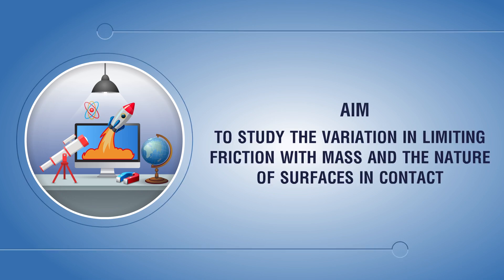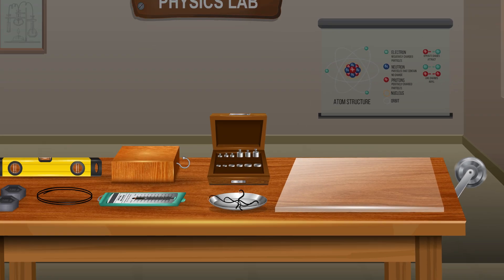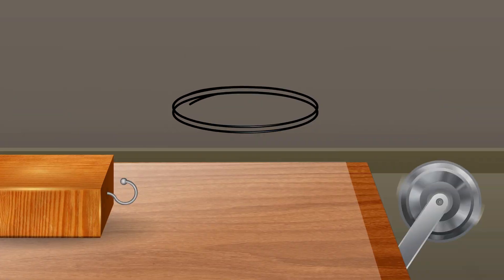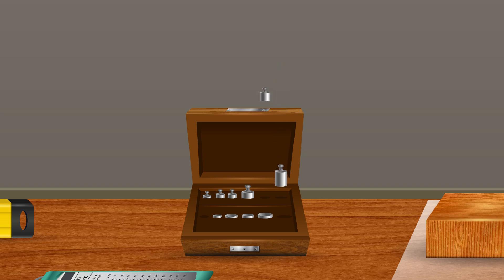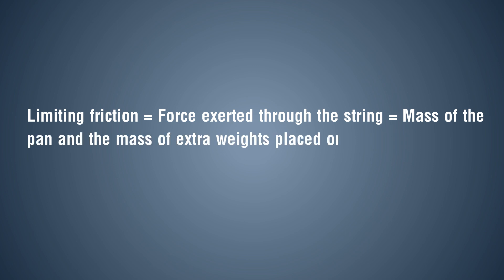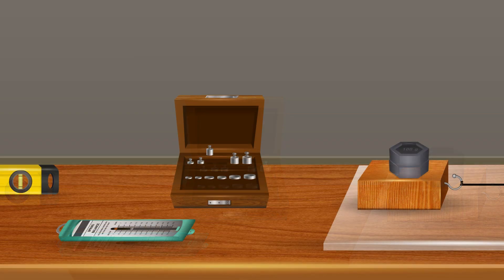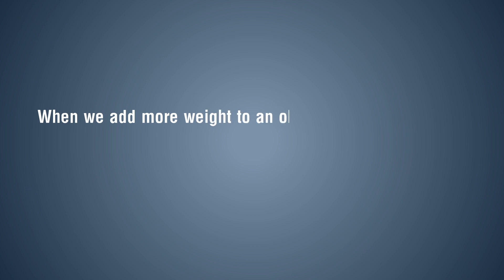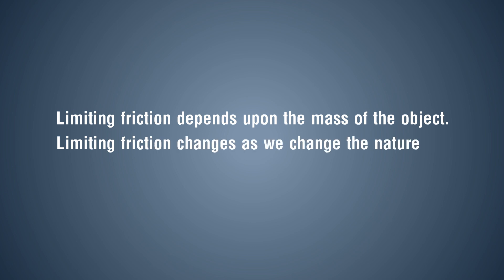To Study the Variation in Limiting Friction with Mass and the Nature of Surfaces in Contact